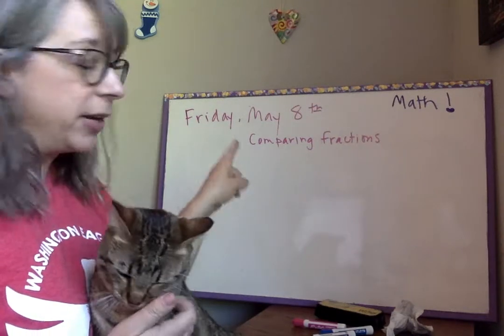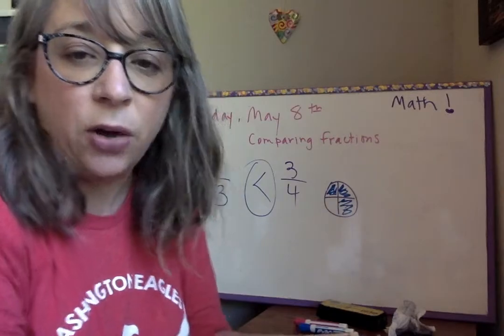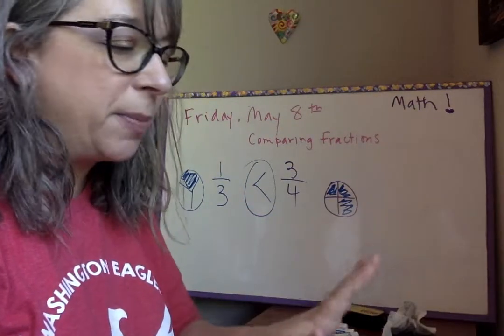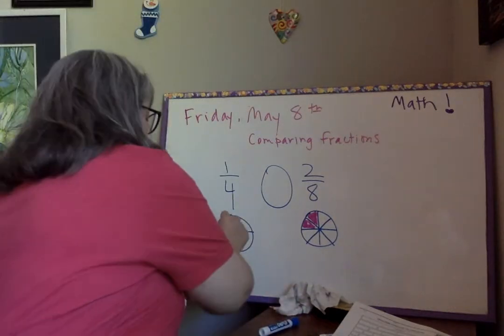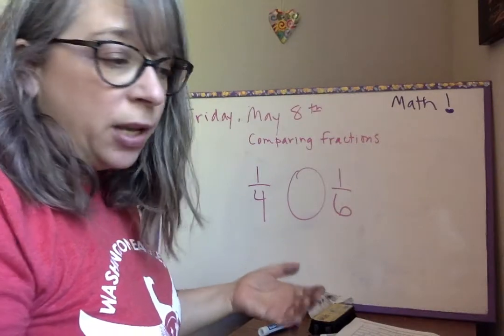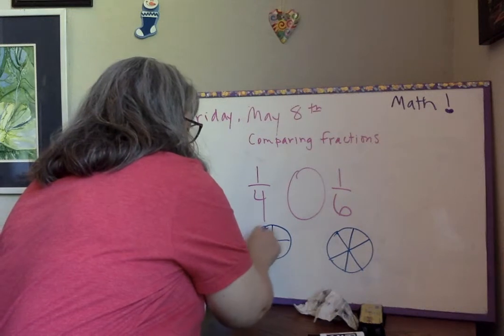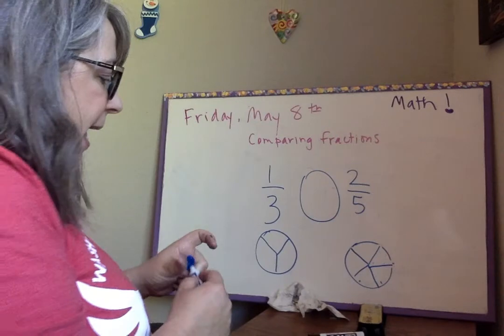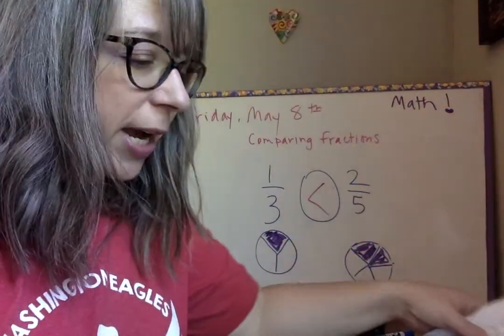3 math Fri 0508